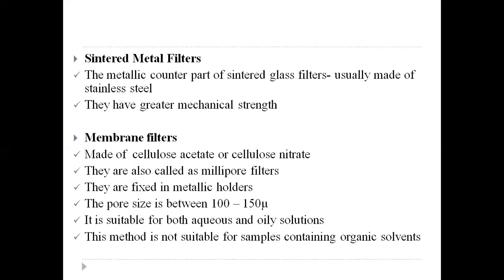Sintered Metal Filters & Membrane Filters_ 1.1T_ Pharmaceutics I_ D. Pharm_ 2019_ Class No 44